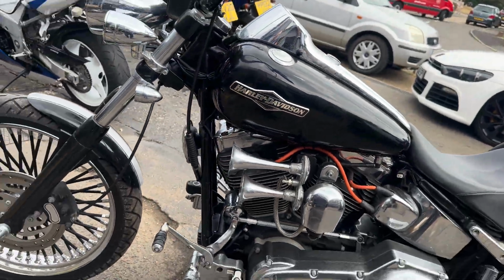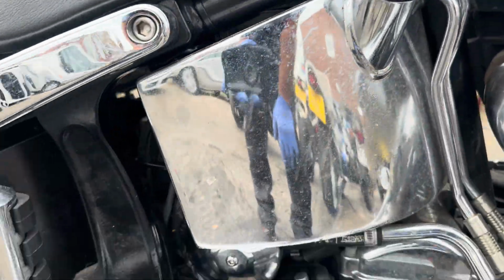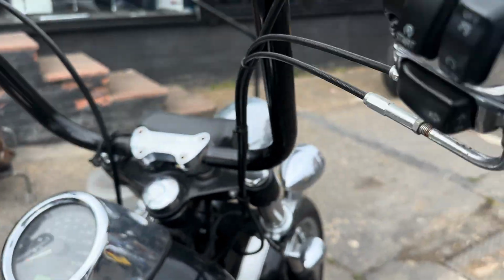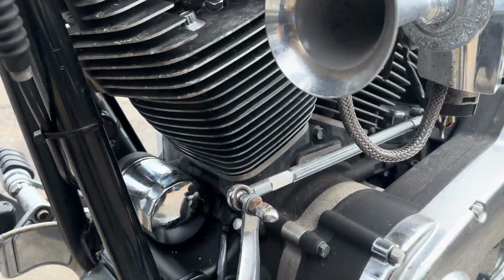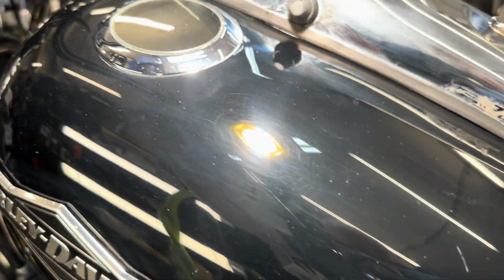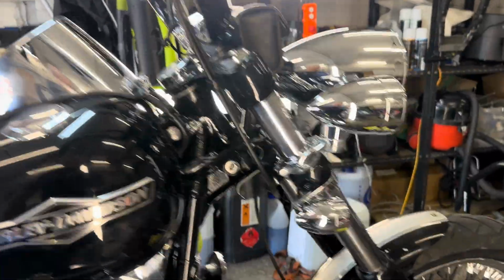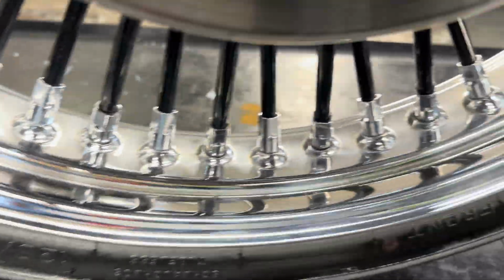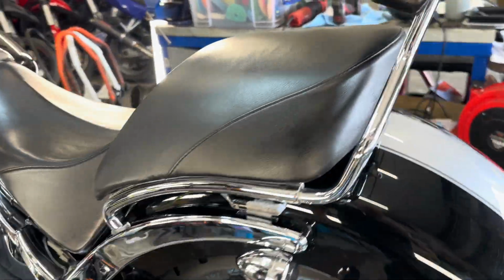We have a new “Minger of the month”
Custom Harley gets “trotted”
2-2.5 hours
✅citrus pre-wash

Priced from £175 - £350

Be-spoke cleaning of Harley's, adventure bikes, Classics and tourers all charged accordingly